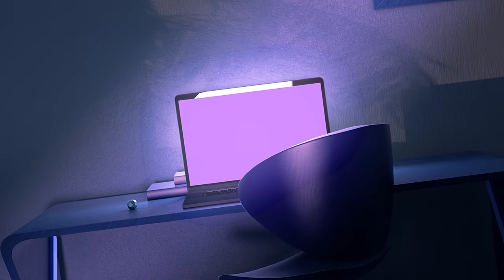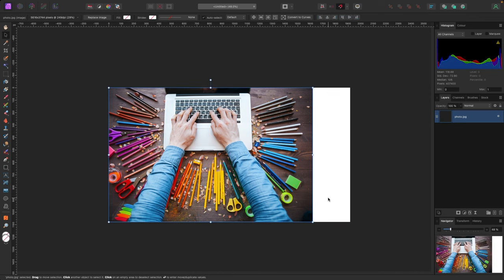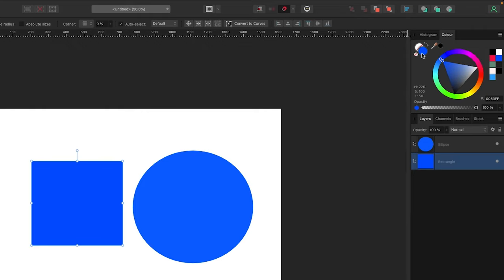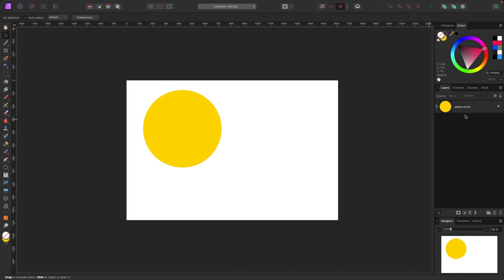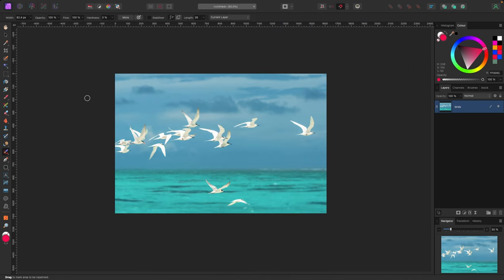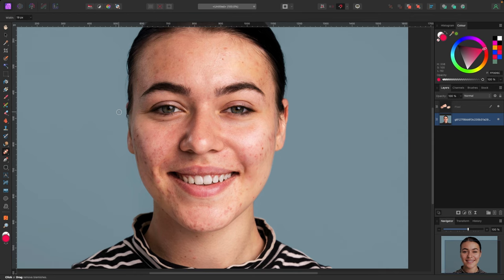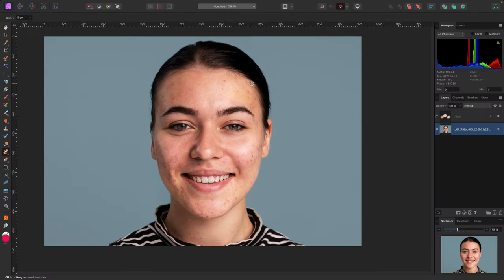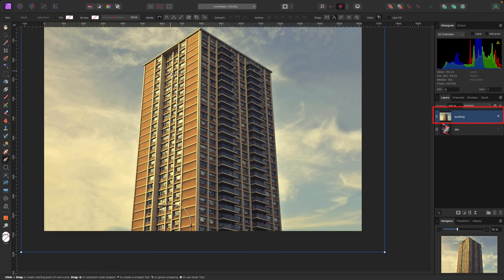Affinity Photo for Beginners - Complete Course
Affinity Photo - Complete Course for Beginners.

Everything you need to know about Affinity Photo - explained in a clear and simple format to get as much from Affinity as fast as possible.

Did you find this video helpful? i think that's swell